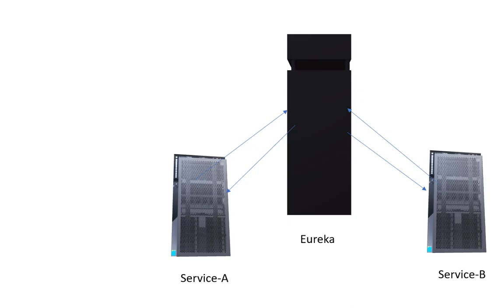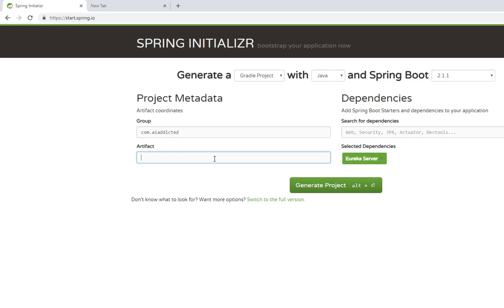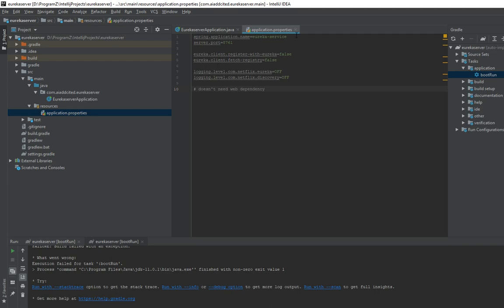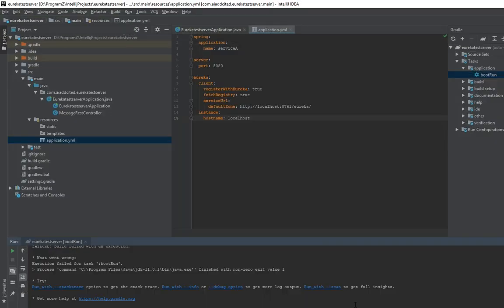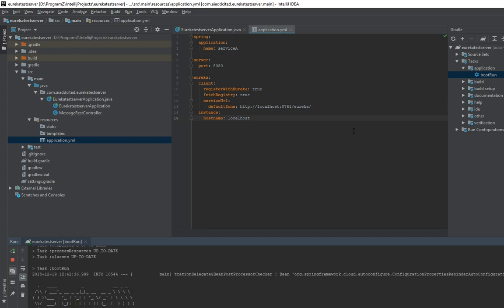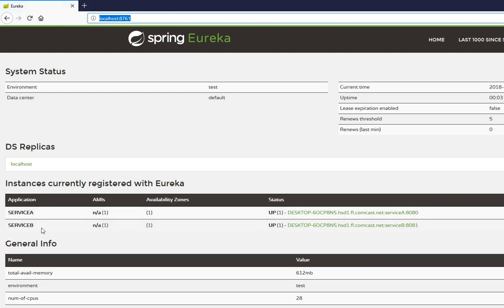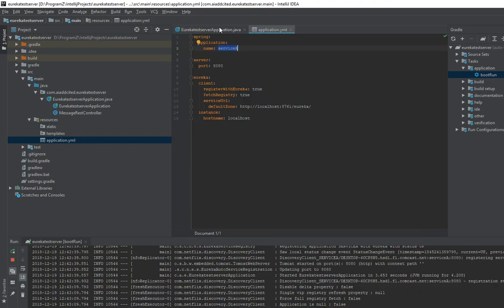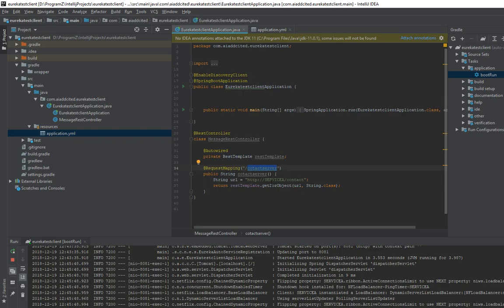Service discovery with Spring Eureka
This video talks about how to implement Spring Eureka for service discovery.
Git Hub repo checkout euraka.zip